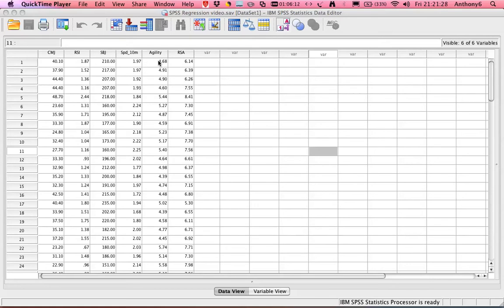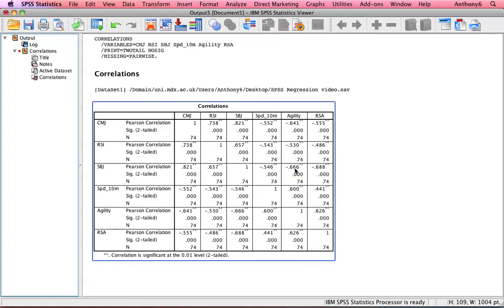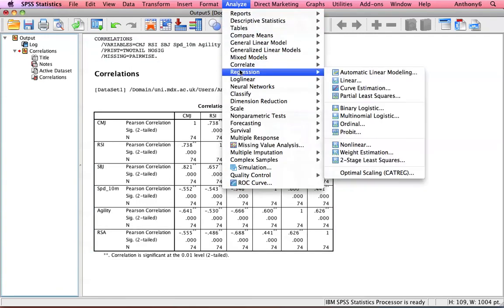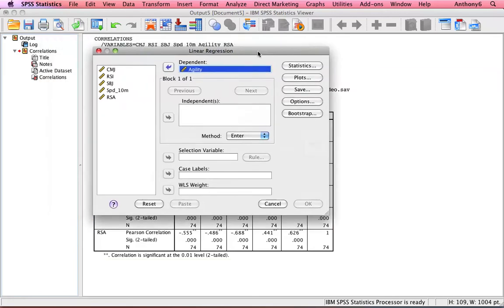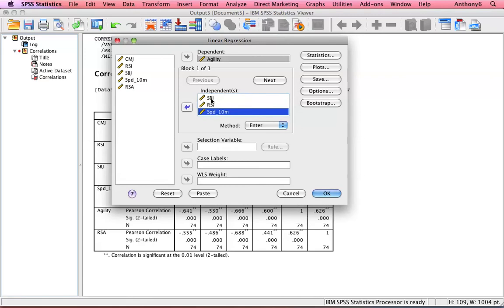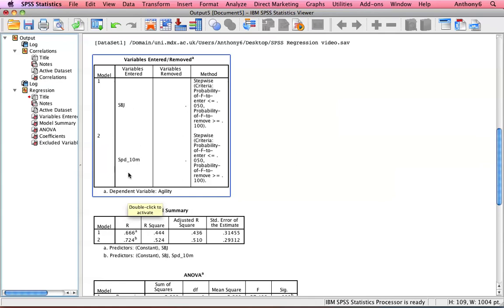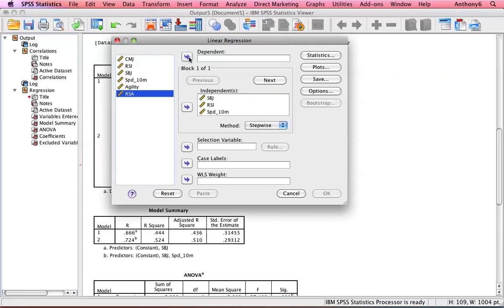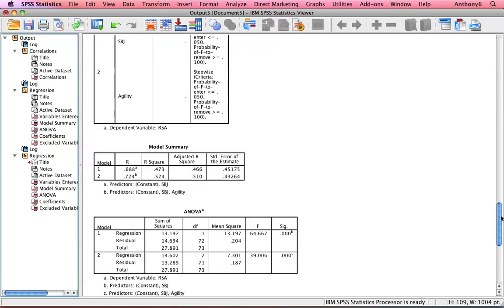Multiple Regression in SPSS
This video extends on from the previous regression video, where we looked at bivariate correlations